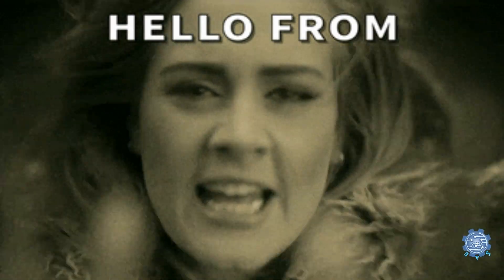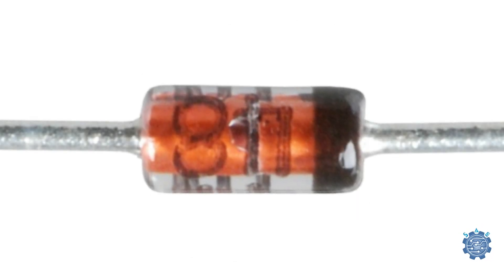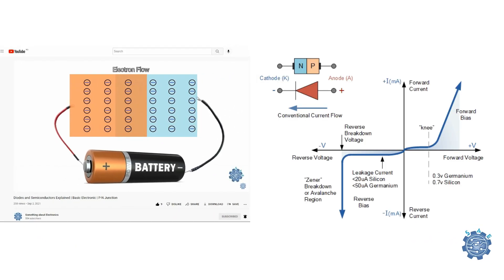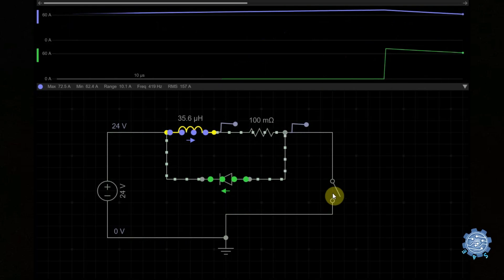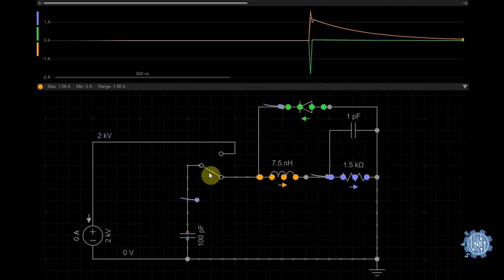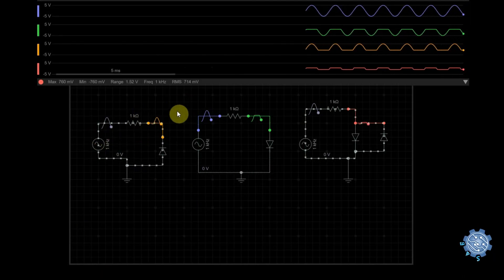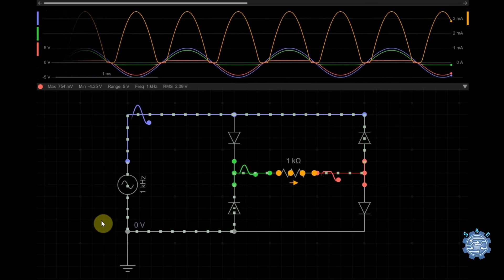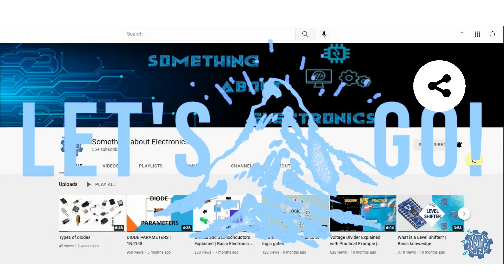Small Signal Diode - Definition | Examples | Circuits with diodes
This video is describing the utility of a small signal diode, how it works and where it can be used in electronic circuits.
Circuits described as protection circuit for an inductive energy, clamping circuits, clipping circuits, half and full wave rectifiers, ESD protection and voltage regulation.
It can be included in the basic electronics information.